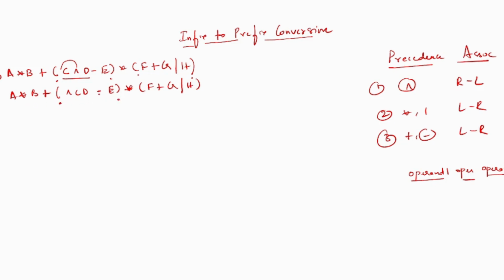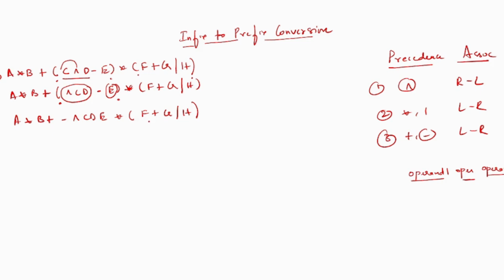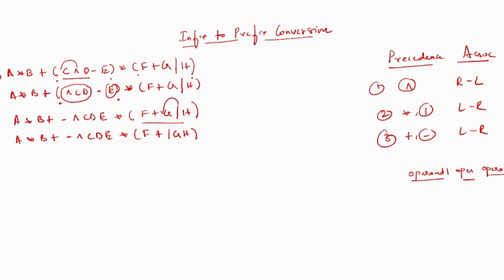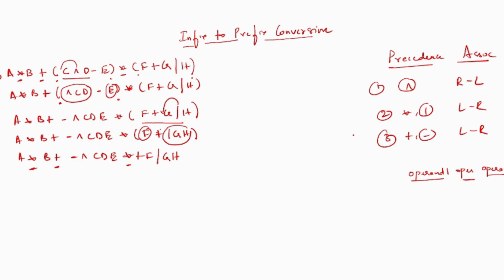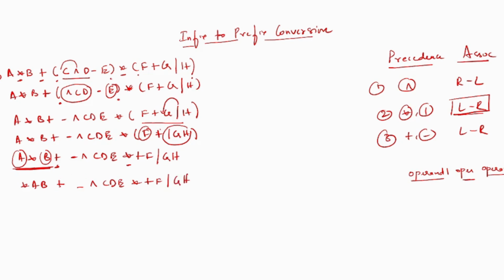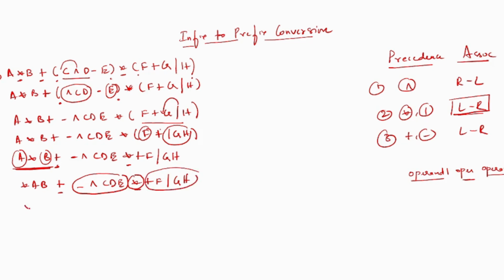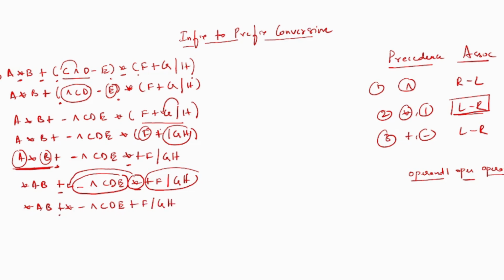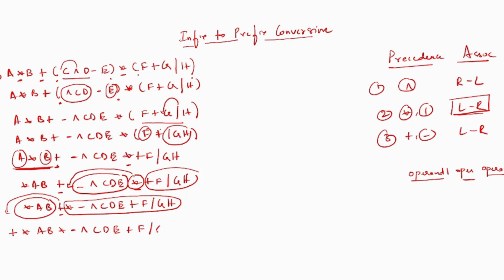Infix to Prefix | Part-7 | Examples | Stacks | Data Structures and Algorithms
Welcome to Part-7 of the Infix to Prefix Conversion Series! 🚀

In this video, we solve challenging and exam-style infix expressions step by step using:
✔️ Direct Method
✔️ Stack Method

👉 What’s covered:

Tricky edge cases in infix to prefix conversion

Complex expressions with multiple parentheses and operators

Practice problems similar to exam and interview questions

A complete revision of all concepts from simple to advanced level

By the end of this video, you’ll be confident in handling any infix to prefix conversion problem.

📌 Make sure you’ve watched Parts 1–6 for a complete foundation before attempting these final practice problems.